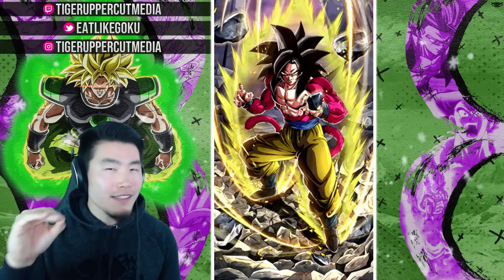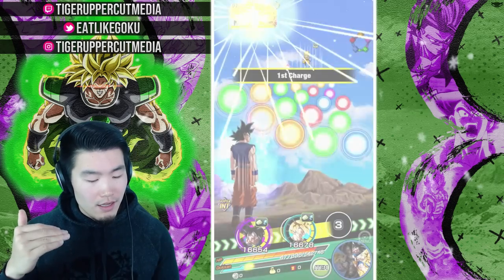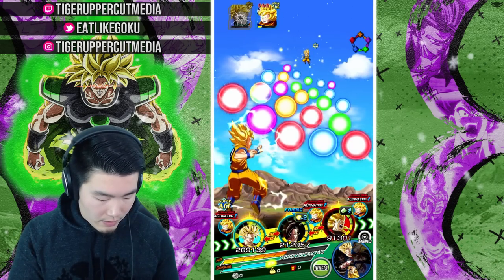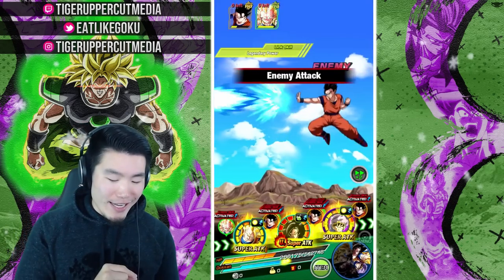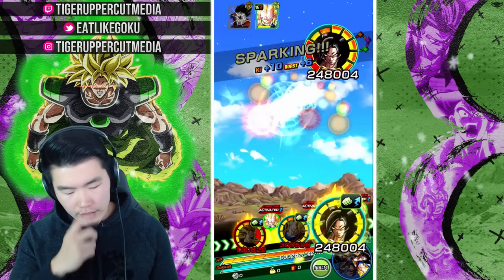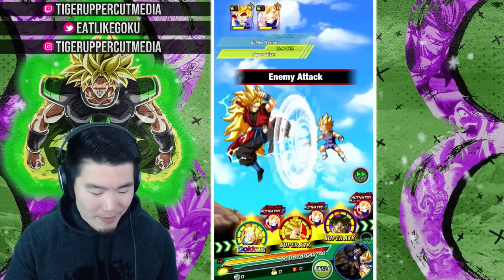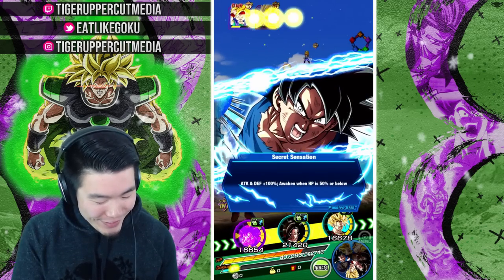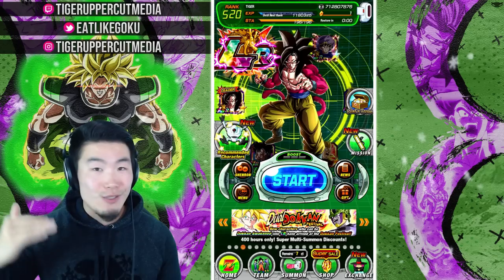TO GO EVEN FURTHER BEYOND! FULL GOKU Team VS Pure Saiyans SBR! | Dragon Ball Z Dokkan Battle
This all-Goku team is absolutely INSANE! But will it be enough to take down one of the hardest stages in the game?!